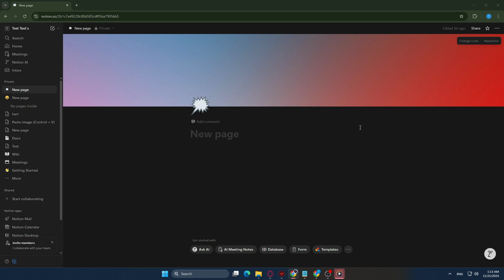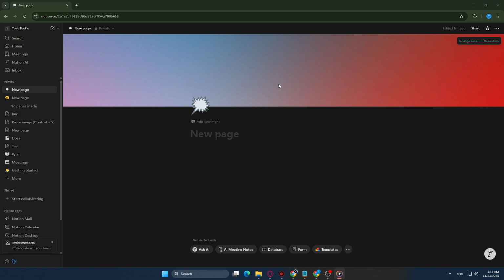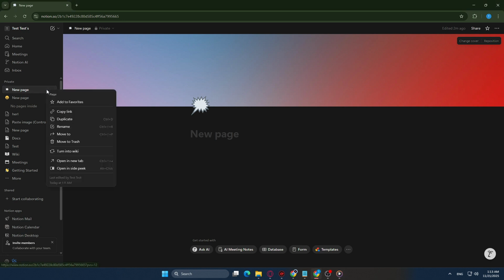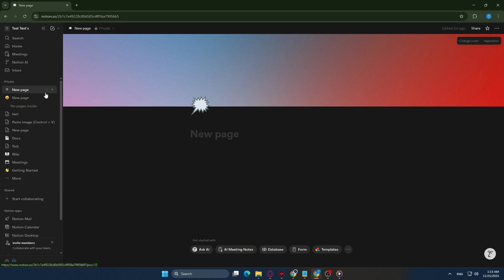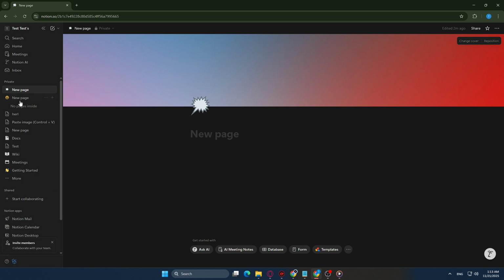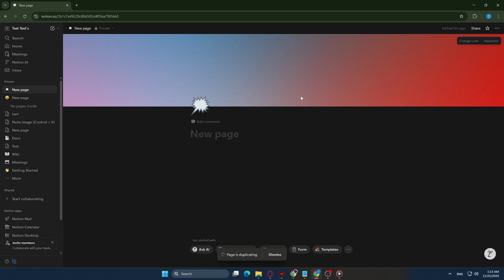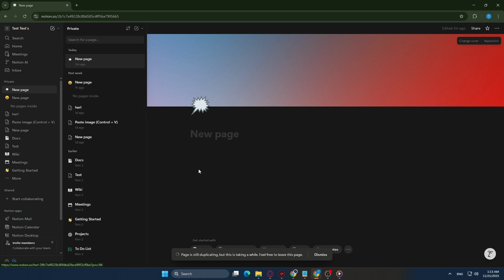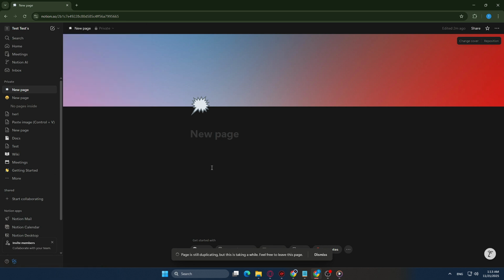How To Duplicate A Notion Page [2026 Guide]